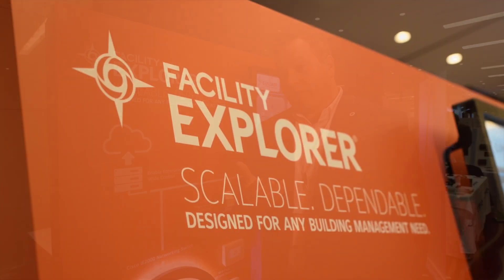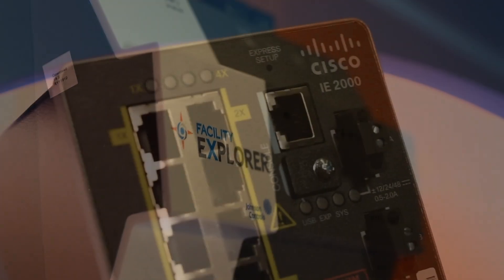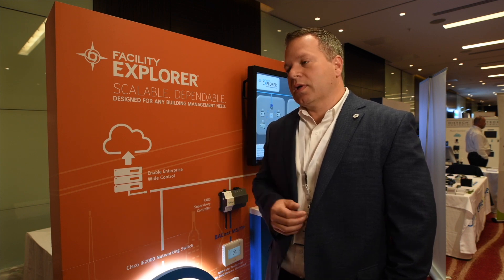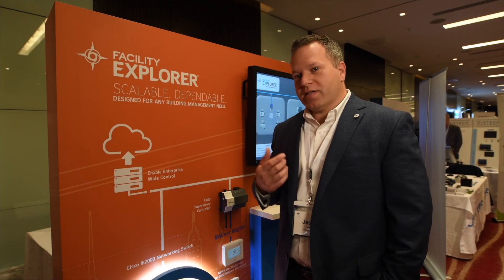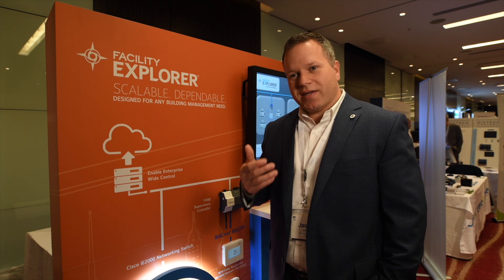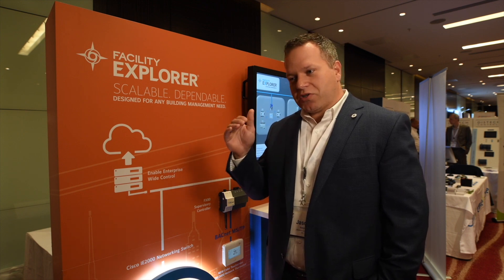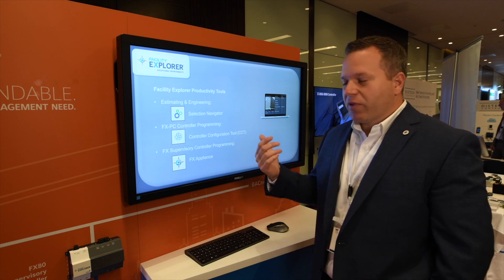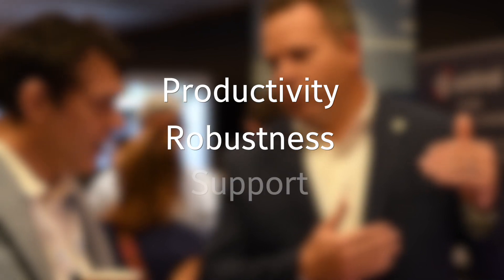Facility Explorer – Making building automation easier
Jason Sawyer, Senior Product Manager – BAS for Johnson Controls discusses Johnson Controls strengthening its BAS offering in Europe with launch of Facility Explorer

Facility Explorer® combines all the strength and reliability of the Niagara platform with the proven ease and engineering that only comes with Johnson Controls. Using Niagara enables the open integration with different building systems, making installation, configuration and commissioning faster and easier than ever before.

What makes Facility Explorer® unique is its diverse range of Productivity Tools. These include:

FX Appliances – a selection of productivity tools and wizards that allow System Integrators to create their system configuration database in minutes in the comfort of their office before setting foot on a job. Just a few of these tools include:

Station Wizard – quickly prepares stations with check-box interface

Project File – time-saving tool that lays out an entire job on a spreadsheet, defining the different controllers and the spaces they serve, as well as attaching the application files that go with the controllers

Auto-Tagging – specially developed tag-library and software tool that automatically deploys tag information

Schedule Manager – centrally organises system schedules in one easy-to-use interface.

Controller Configuration Tool – provides an interface to simulate, commission and customise any application parameters and transfer files to Facility Explorer® programmable controllers.

Selection Navigation – due to launch early 2020, a secure, cloud-based tool that allows System Integrators to estimate and engineer a project much faster – information can be downloaded at a click of a button.